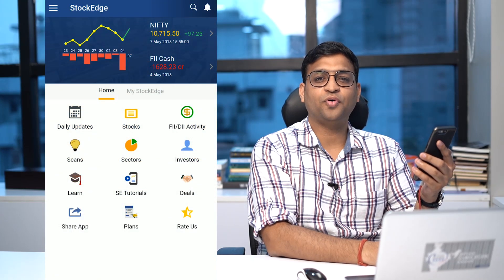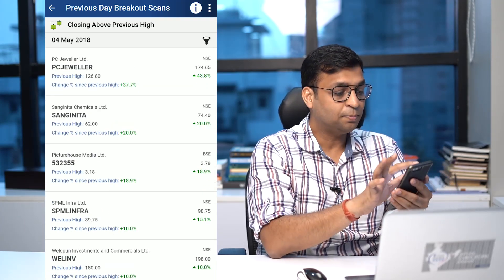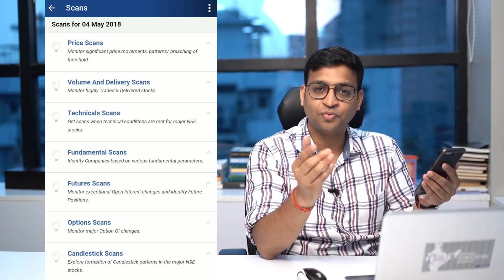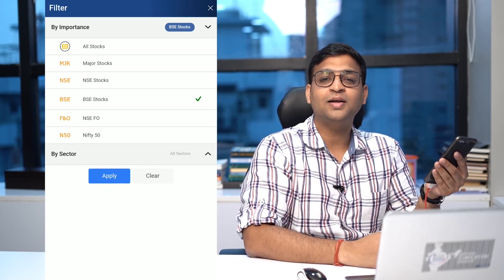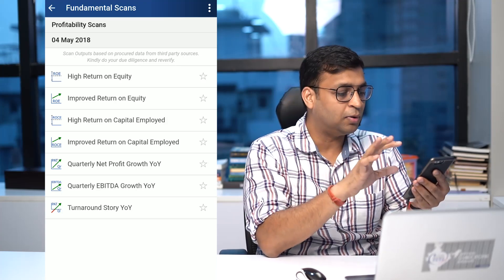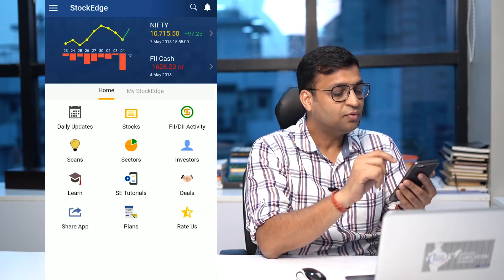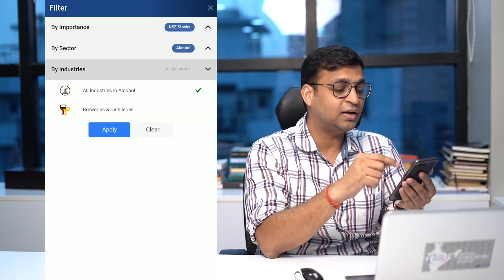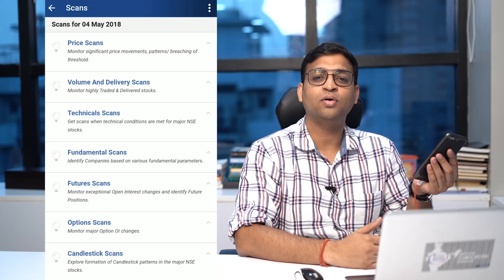StockEdge New Features Version 3.0 (English)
StockEdge is a financial app for the Indian Stock Market, primarily based on NSE and BSE data. It helps stock market traders and investors reach better decisions by providing them with analytics, visualizations and alerts on the mobile platform in a highly customizable and adaptive form to suit individual needs.
This is a tutorial video for stockedge app